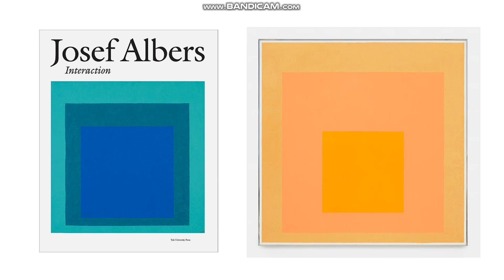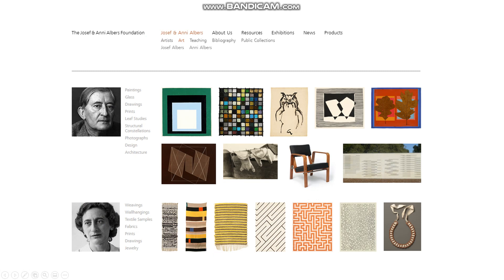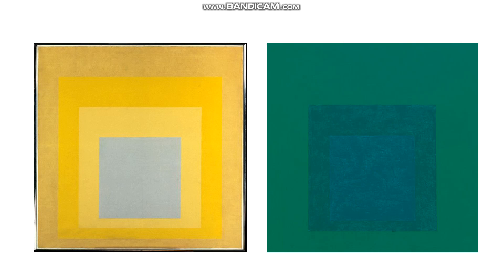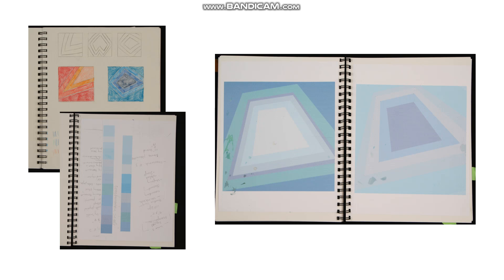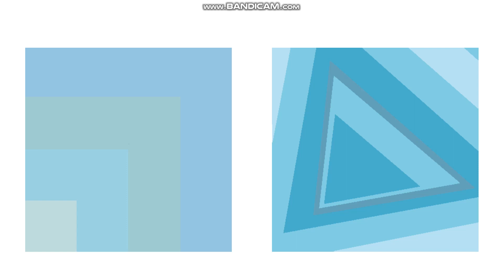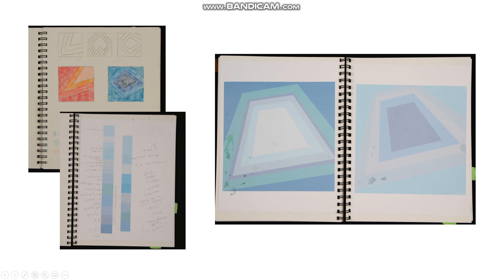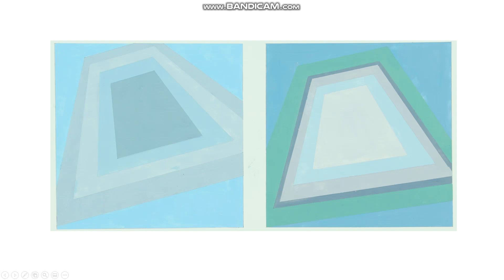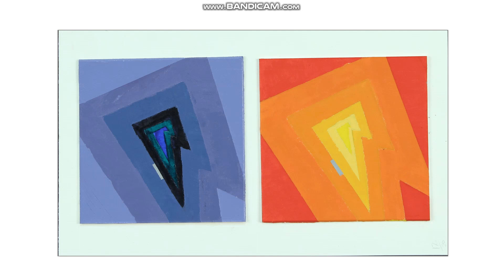Design 2-Color Theory, Unit 3, Lecture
In which Alex explains how awesome Joseph and Anni Albers were. He then talks a bit about the next unit.